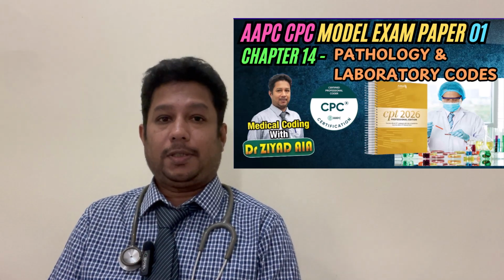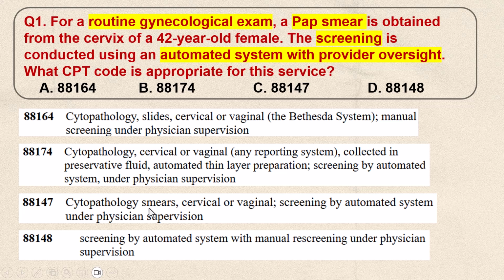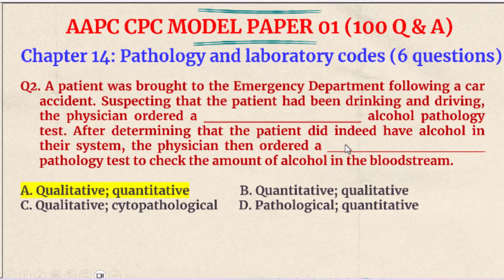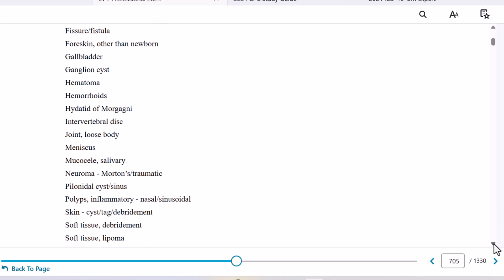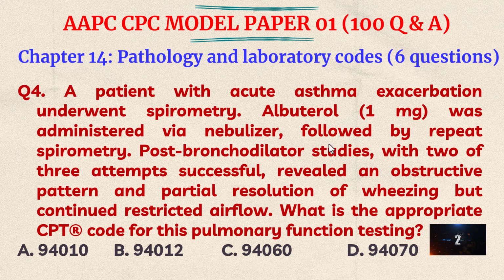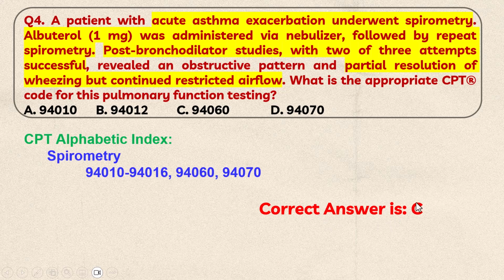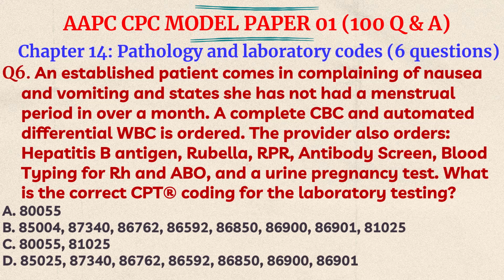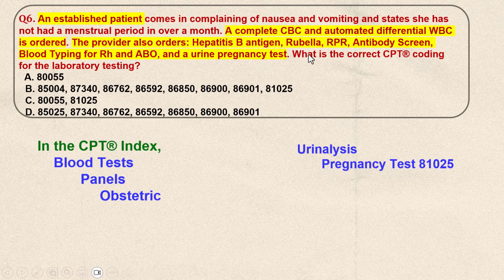AAPC CPC Mock Practice Exam C 14 Pathology and Lab Questions 2025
In this video, Dr. Ziyad shares techniques for solving pathology and laboratory questions, which are essential for the AAPC CPC Examination. I provide a detailed explanation of key concepts along with valuable CPC exam tips. This video is also beneficial for those looking to solidify their understanding of medical coding.
Can You Pass These Pathology Coding Questions?
Easy Tricks for AAPC CPC Exam Pathology Section!
Top 6 Pathology and Lab Questions for CPC Exam 2025!
Beat the CPC Pathology Test With These Simple Steps!

00:00 Intro Pathology & Laboratory Codes
00:53 Q1 Pap smear
03:56 Q2 Qalitative & Quantitavie
05:18 Q3 Cervix Biopsy
08:42 Q4 Spirometry & Broncodilator
11:32 Q5 Health Panels
13:34 Q6 Obstetric Panel

medical coding club,
medical coding course Tamil,
medical coding full course in Tamil,